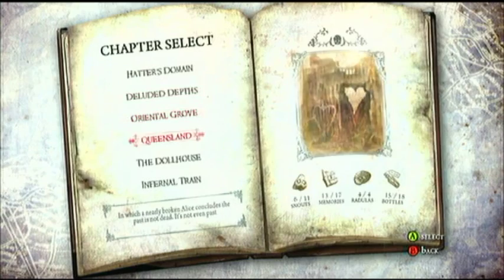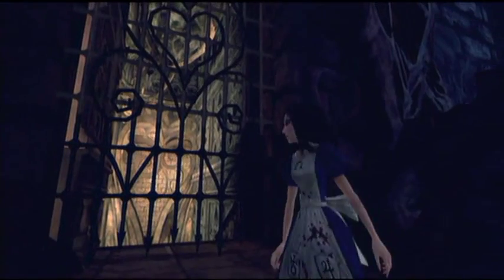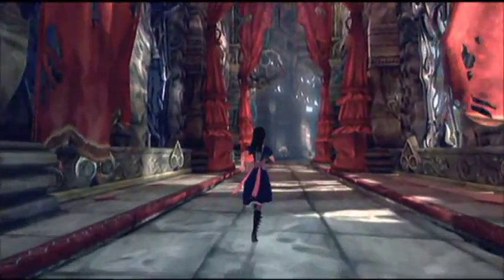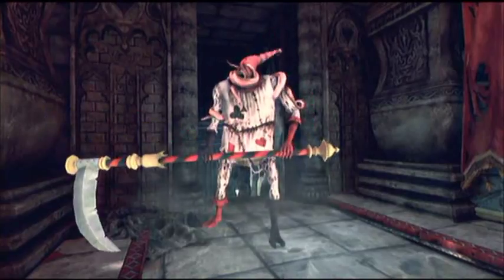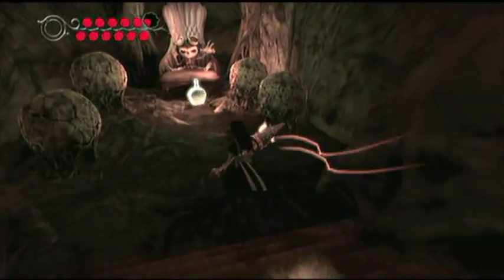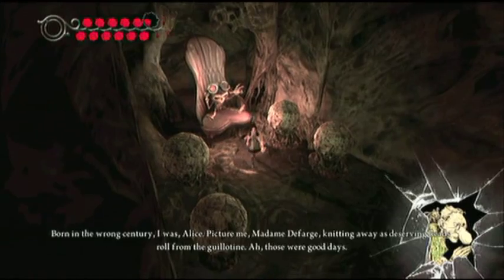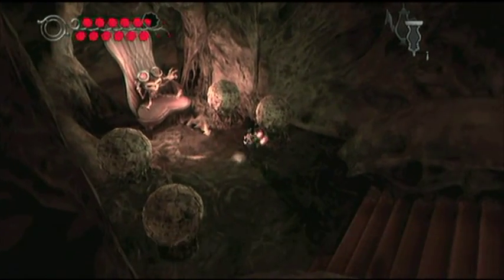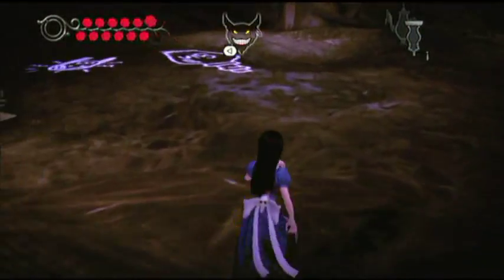Raz From Psychonauts Appears in Alice: The Madness Returns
Nathan shows you a cool little Easter Egg you'll find in American McGee's Alice: The Madness Returns. The sad, skeletal frame of Raz from Psychonauts. Awesome.

Copyright: Some or all material in this video is the property of it's owner. WE only show it for promotional and/or educational reasons.